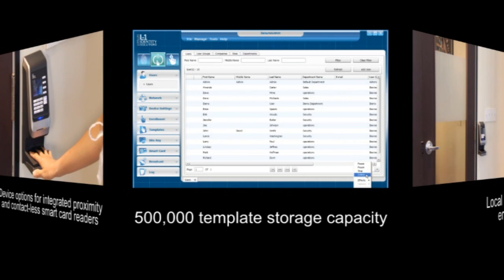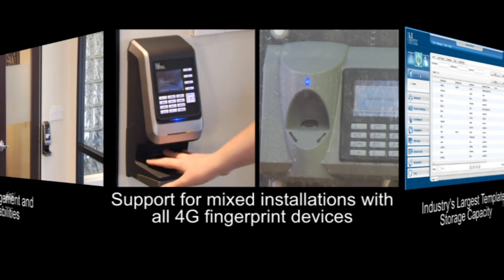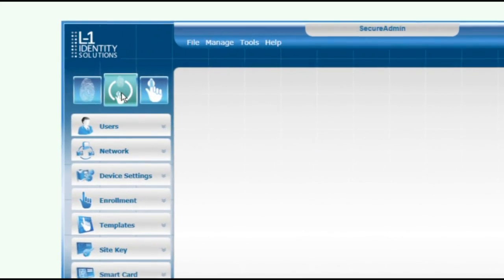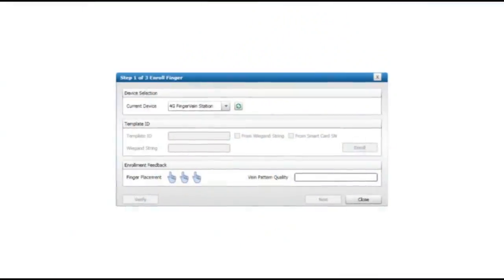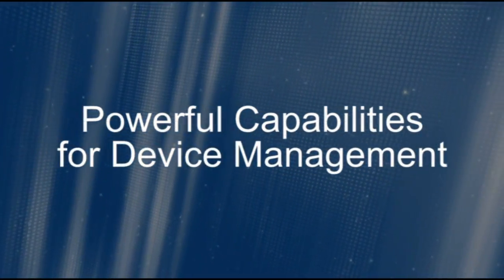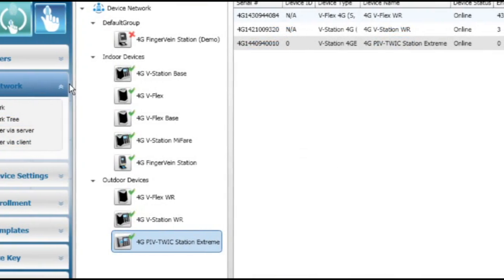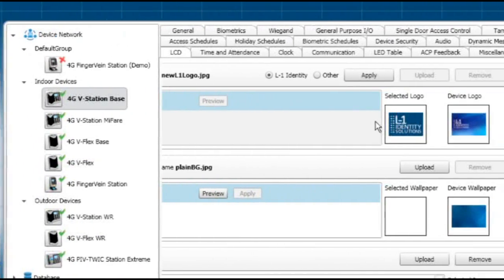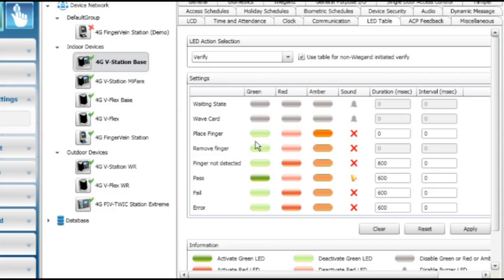L-1 4G Product Solutions Video - FingerVein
During the next few minutes we will provide you with a high level overview of our 4G FingerVein Station, including the enrollment and verification process. In We will show you how our 4G FingerVein Station is a full featured device utilizing industry leading finger vein technology and is built on the L-1 4G multi-biometric platform.